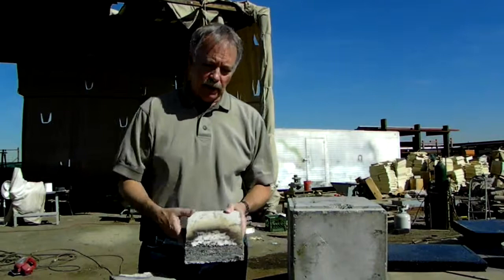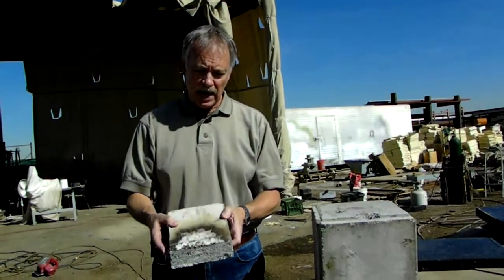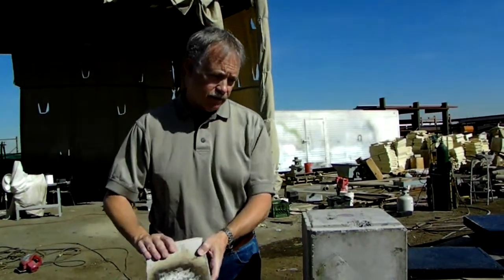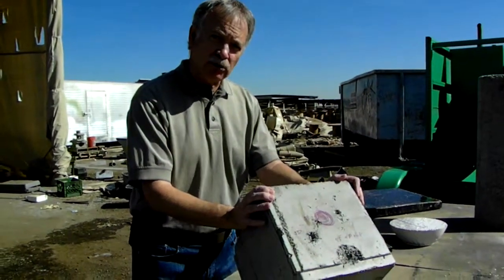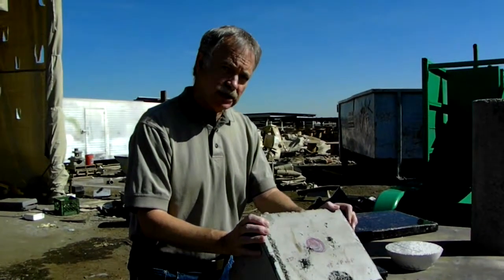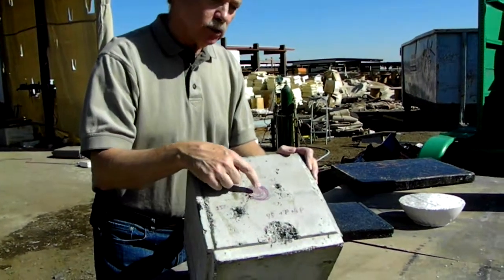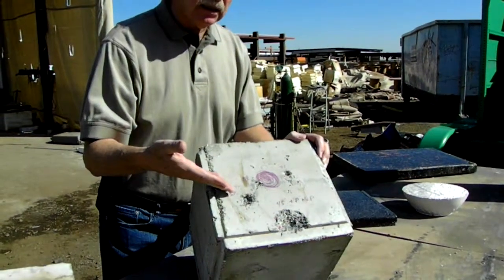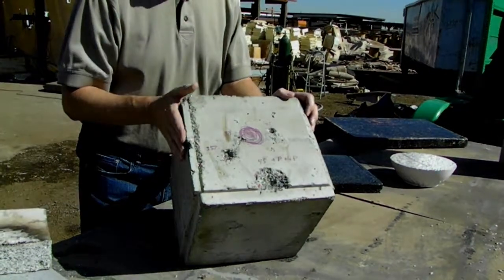Lightweight Concrete Testing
Heat tolerance and durability testing on lightweight concrete made from repurposed material diverted  from landfill-directed plastics, PVC pipe,  fiberglass, styrene, telecommunication cable and other solid waste.